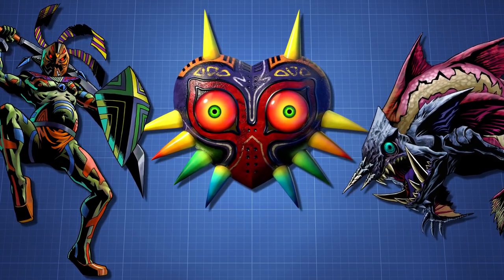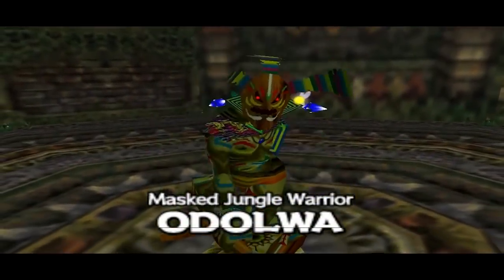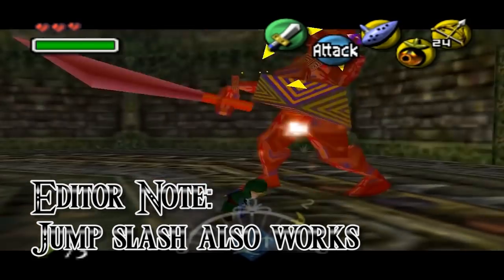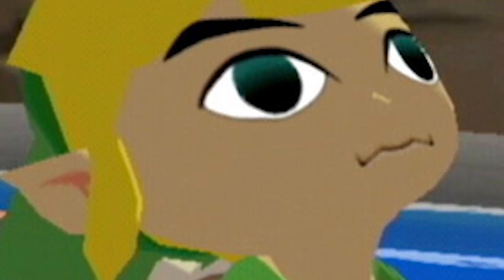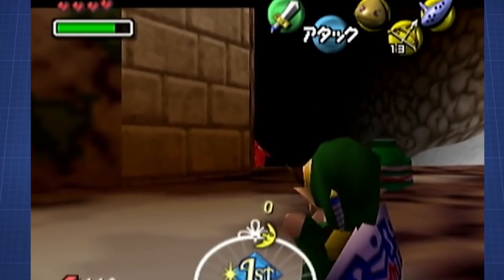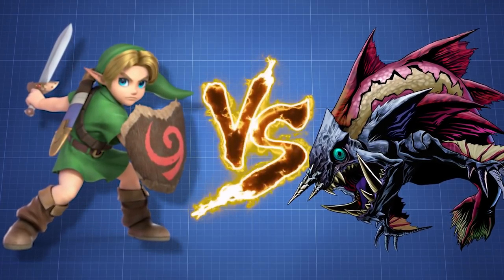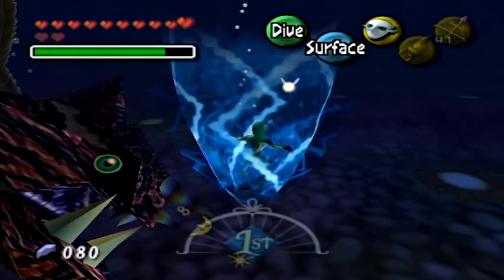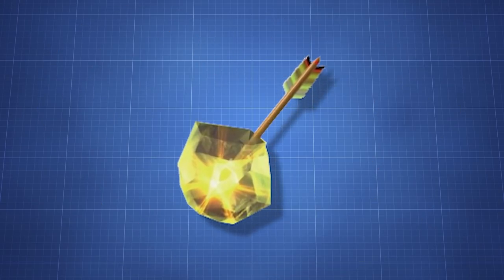Speedrunning TACTICS For ALL The BOSSES EXPLAINED - Zelda: Majora’s Mask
Today we are going to take a look at all the boss fights in zelda majora’s mask and show you how to speedrun them. Speedrunners are known to use exploits, tricks, glitches and more like wrong warps, ocarina items, infinite sword glitch, bomb hovering, extended super slide and more. We see these amazing skills every year again and again at AGDQ or SGDQ fo example. They will use everything they can in this race/comparison/analysis. This game has a ton of different categories like 100%, all dungeons, any% and more. In the game link has to save the world of termina from the evil majora's mask, obtain all the masks and beat all the dungeons. This is one of the many games in the series with others being the legend of zelda a link to the past, the legend of zelda twilight princess, the legend of zelda ocarina of time, the legend of zelda skyward sword, the legend of zelda a link between worlds, the legend of zelda the wind waker and even the new the legend of zelda breath of the wild for the nintendo switch. Now let's find out how we take down these enemies as fast as possible!